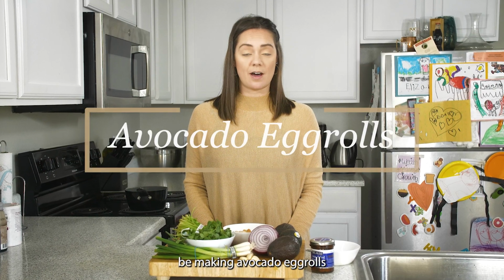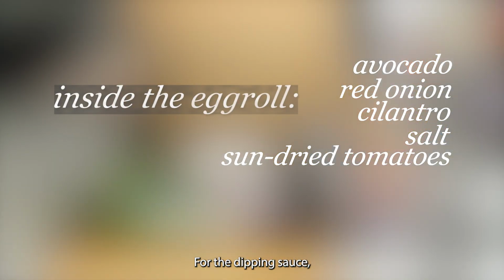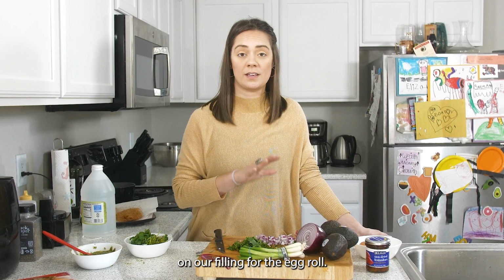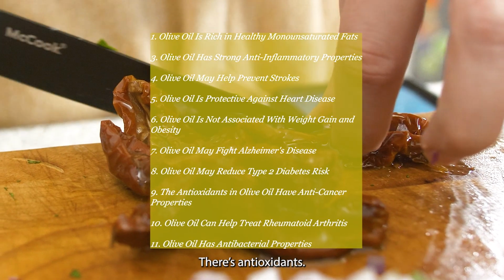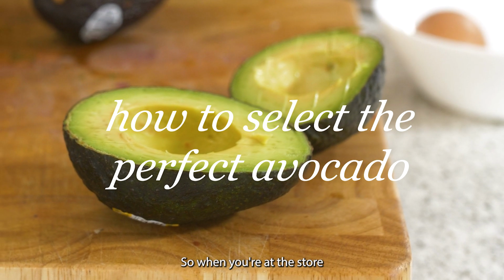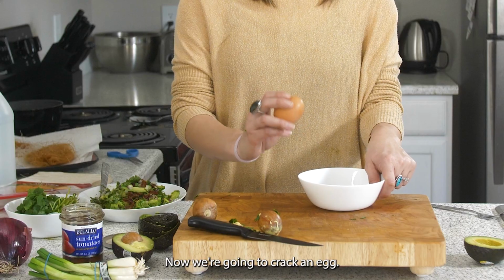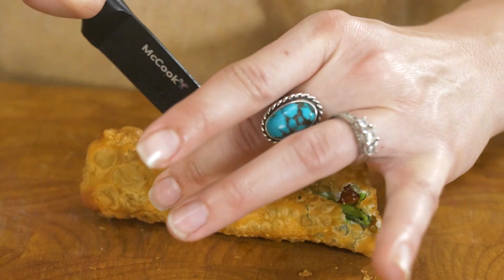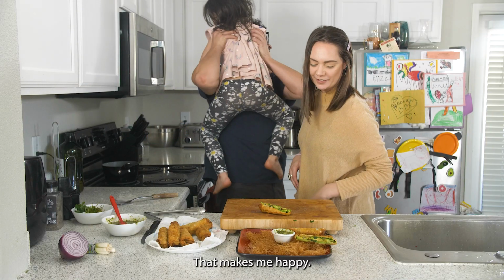How to Make AVOCADO EGGROLLS - The Cheesecake Factory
How to make Avocado Eggrolls from The Cheesecake Factory in under 2 minutes.

Intro: 00:00:00
Inside The Eggroll: 00:00:04
For The Dipping Sauce: 00:00:14
Making The Sauce: 00:00:28
Making The Eggroll Filling: 00:00:37
How to select a Ripe Avocado: 00:00:54
Filling The Eggroll: 00:01:08
Frying The Eggroll: 00:01:22
Cutting, Serving, Taste Test: 00:01:30

"The Cheesecake Factory's Avocado Eggrolls are a popular appetizer on their menu. They are made by wrapping avocado, sun-dried tomatoes, red onion, and cilantro in egg roll wrappers and then deep-frying them until they are crispy and golden brown.

The eggrolls are typically served with a tamarind-cashew dipping sauce, which provides a sweet and tangy contrast to the savory flavors of the eggrolls. The combination of the creamy avocado, tangy sun-dried tomatoes, and crunchy egg roll wrapper creates a unique and delicious flavor and texture experience.

The Avocado Eggrolls have become a signature dish of The Cheesecake Factory, and they have been widely popularized through social media and food blogs. Many people have attempted to recreate the dish at home, using recipes and tutorials available online.

Overall, The Cheesecake Factory's Avocado Eggrolls are a delicious and unique appetizer that have gained a lot of popularity among food lovers. They offer a tasty combination of creamy avocado and tangy sun-dried tomatoes, wrapped in a crispy egg roll wrapper and served with a sweet and tangy dipping sauce."

We hope you enjoyed our tutorial on how to make Avocado Eggrolls from The Cheesecake Factory restaurant.